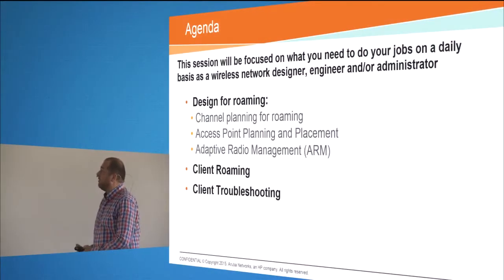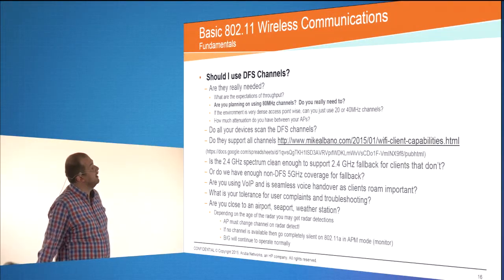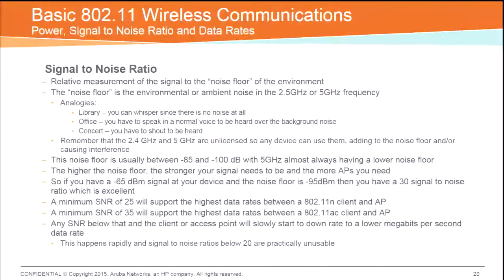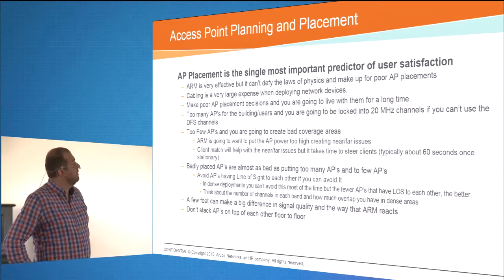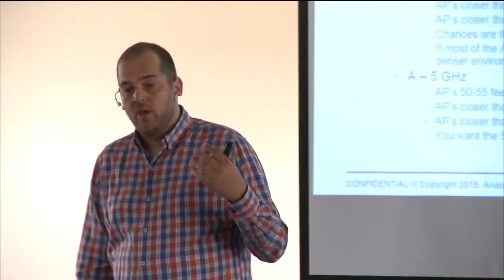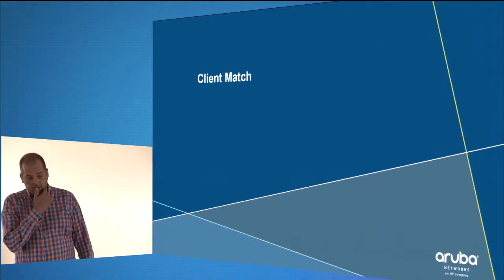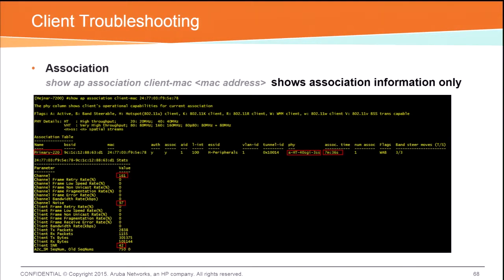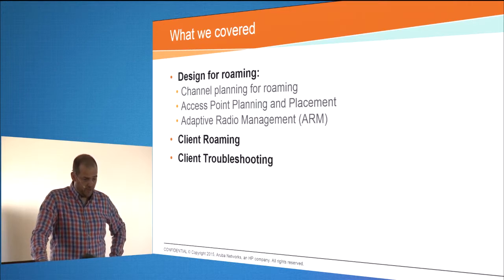Roaming Behavior & Client Troubleshooting | Herm Robers | WLPC EU Berlin 2015